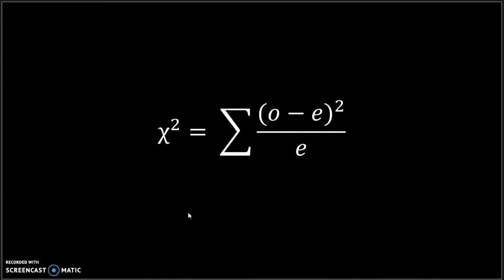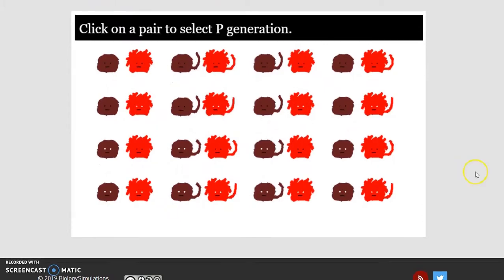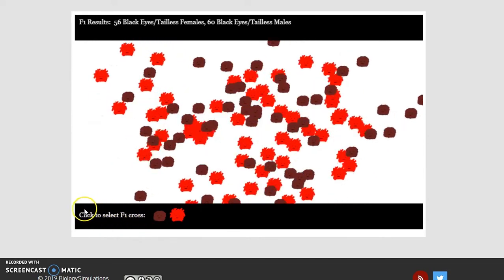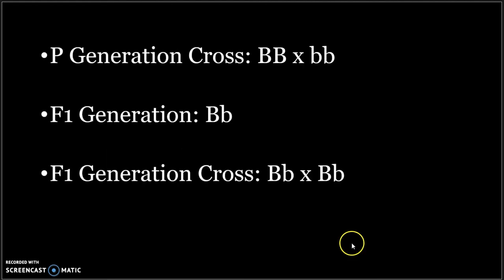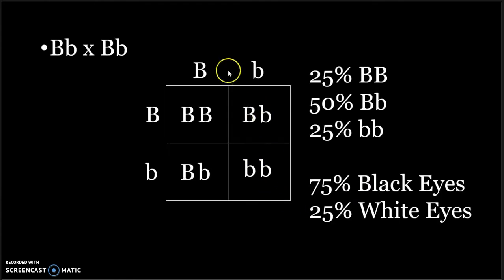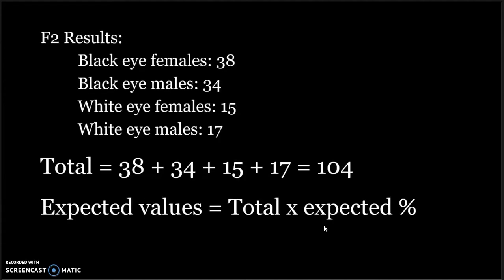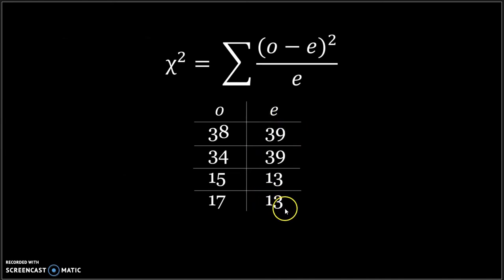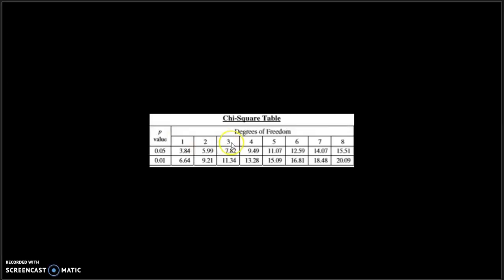How to use chi-squared to test an inheritance pattern